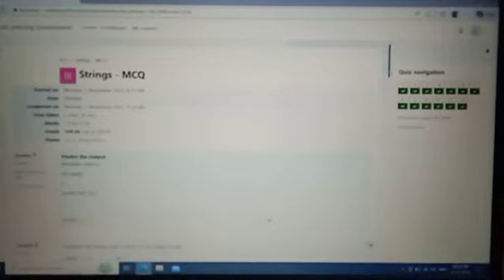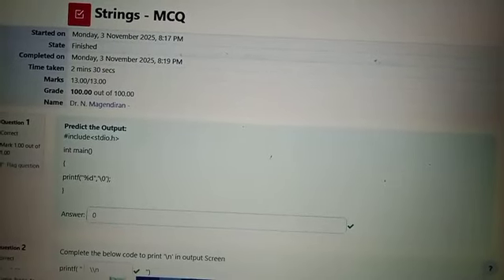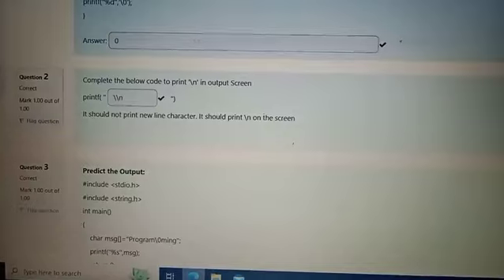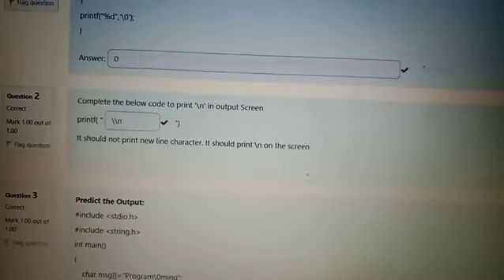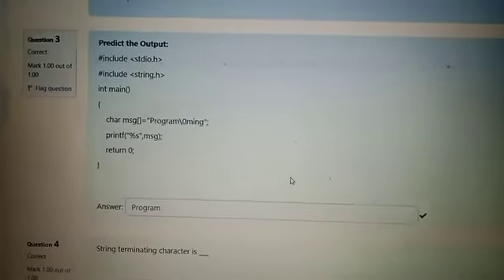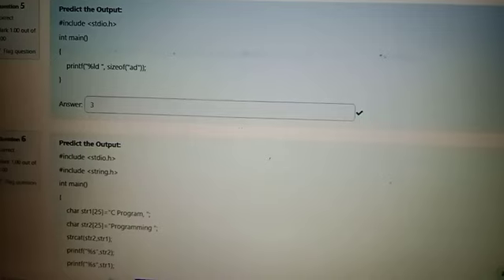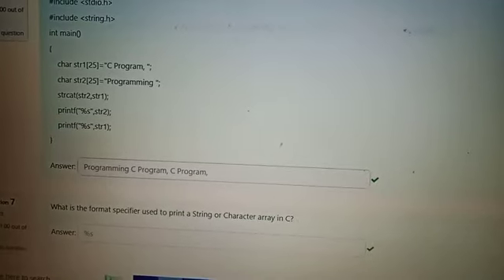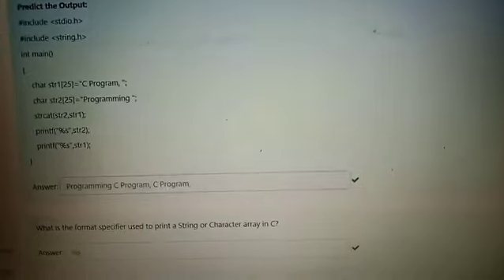C Programming Lab video